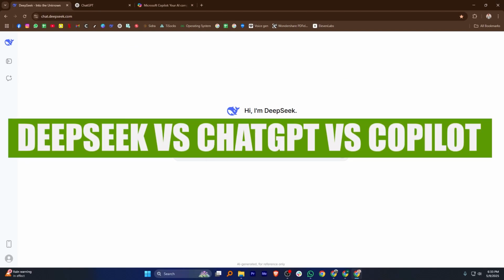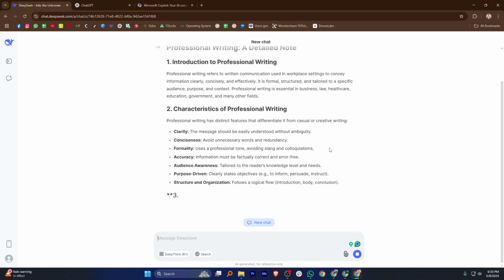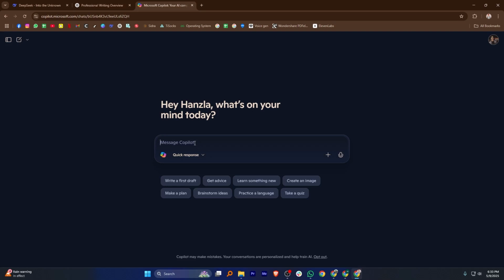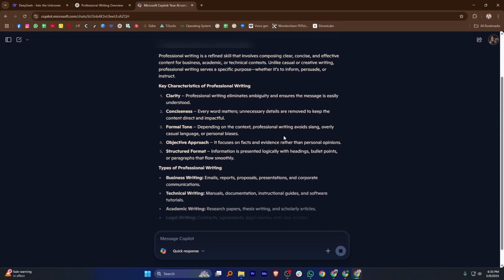DeepSeek vs ChatGPT vs Copilot – Best AI for Coding & Productivity in 2026?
💡 Dive into a face-off of three powerhouse AI assistants to supercharge your dev workflow and beyond
🚀 DeepSeek delivers context-aware code completions and inline documentation right in your editor
💬 ChatGPT brings conversational code help, architecture insights, and instant prototyping guidance
✨ GitHub Copilot offers AI-powered snippets and function suggestions seamlessly integrated into VS Code
⚡ We’ll benchmark suggestion accuracy, response speed, and resource impact under real-world coding sessions
🔧 Compare setup simplicity, customization options, and privacy modes across hosted and local models
💸 Explore free tiers, subscription plans, and enterprise licenses to pick the right fit for solo devs and teams
🌟 By the end, you’ll know which AI—DeepSeek’s editor magic, ChatGPT’s versatile chat, or Copilot’s snippet prowess—aligns with your coding style and productivity goals